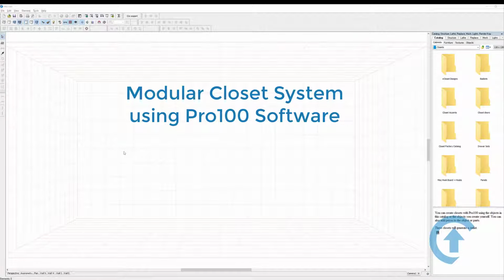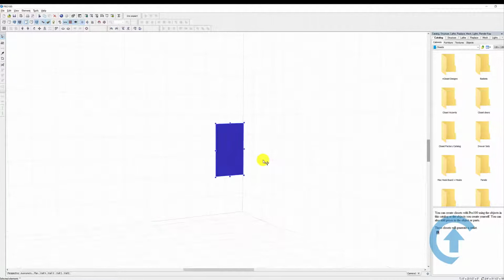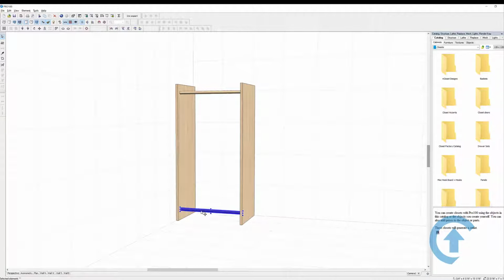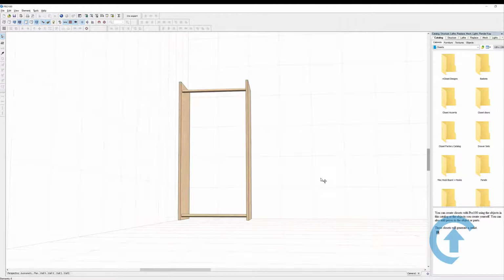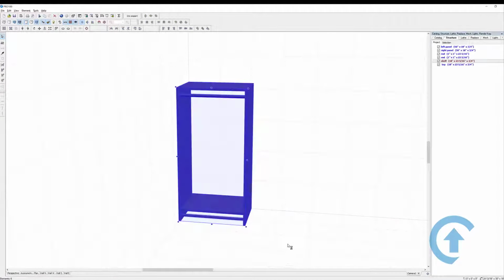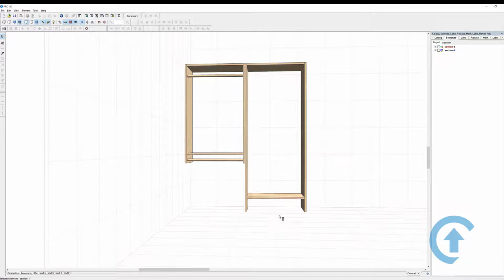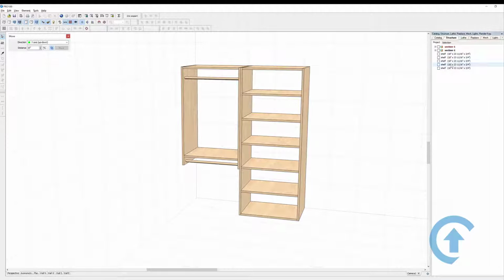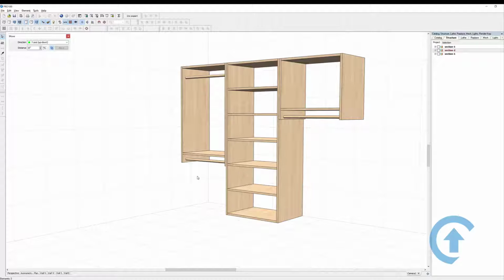Design & Build Modular Closets | Pro100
Looking to organize your closet with a professional touch? Look no further than Pro100! This powerful closet software can help you design and build modular closets that will make the most of your space.